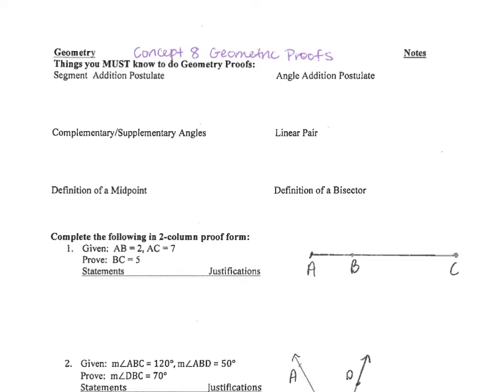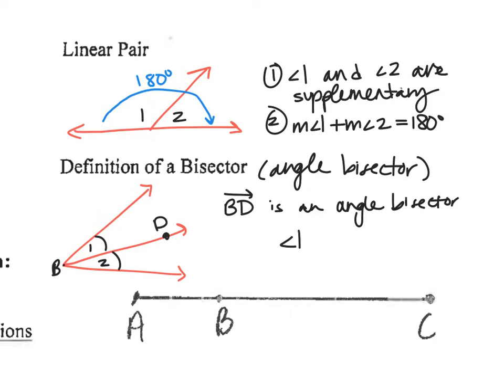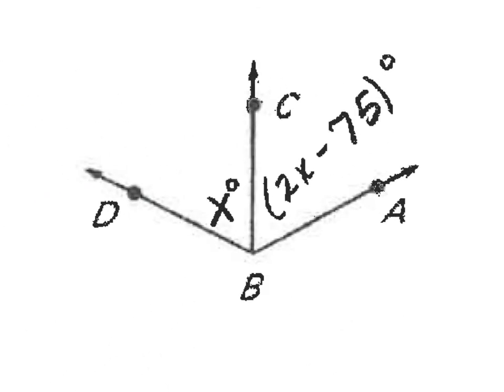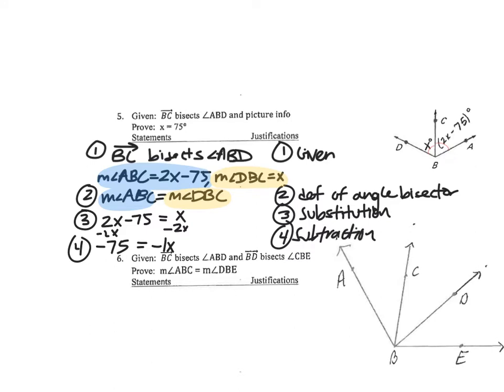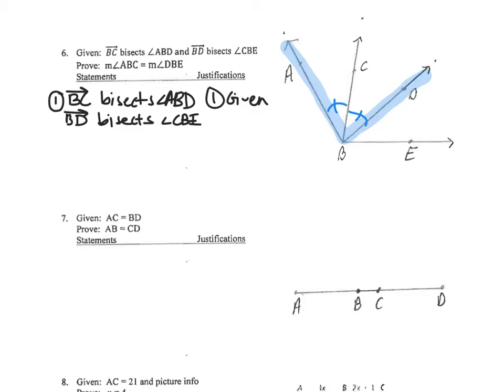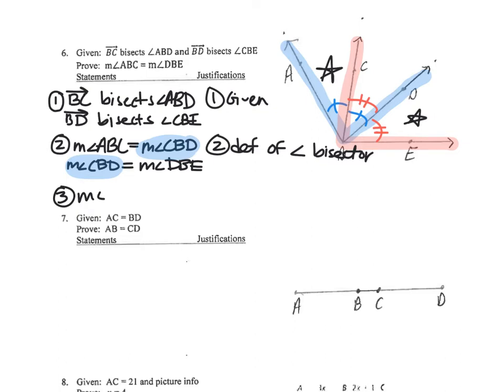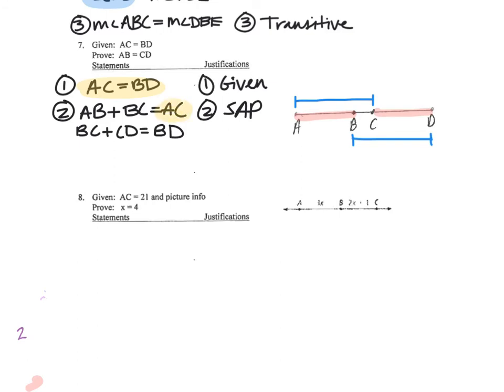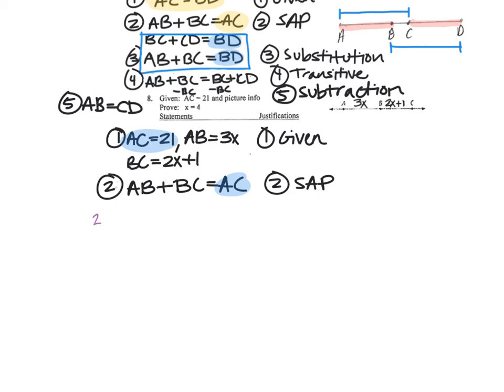Concept 8 Proofs Packet pg. 2 Notes